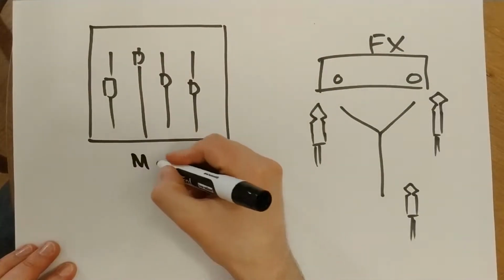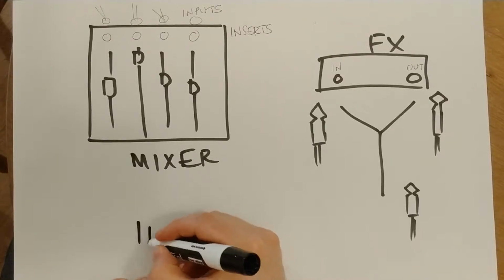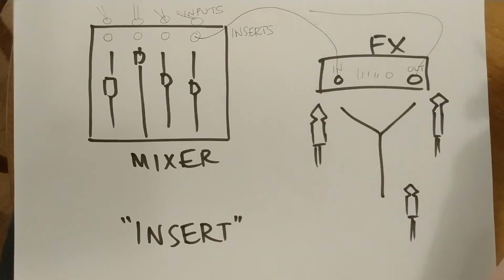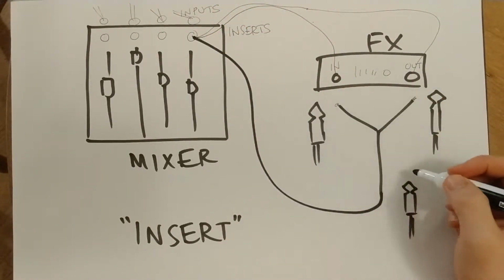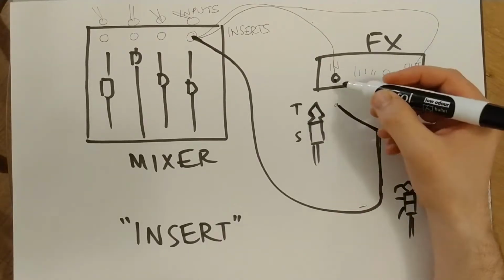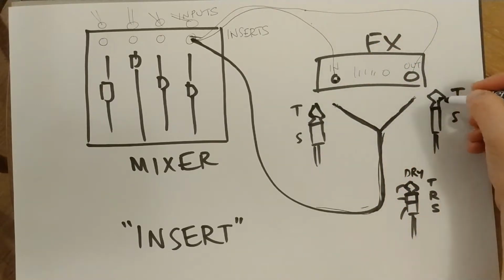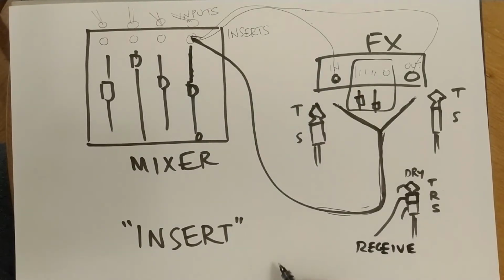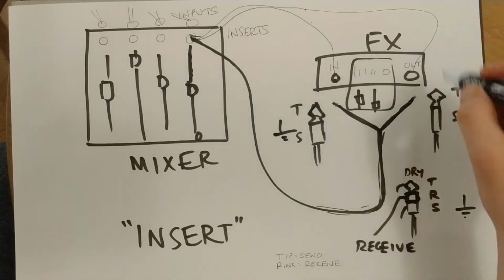Mixer Insert Points